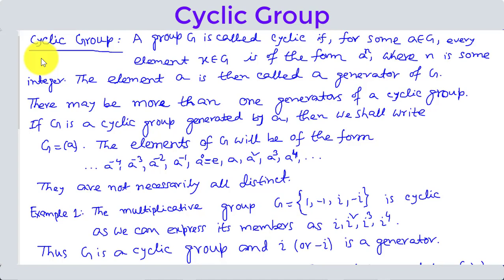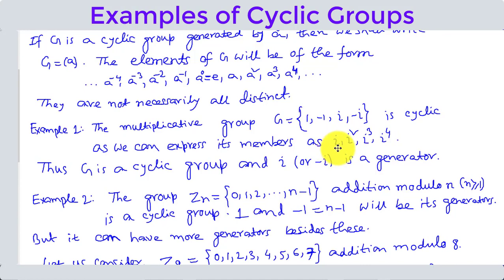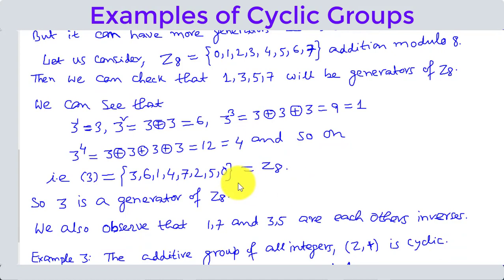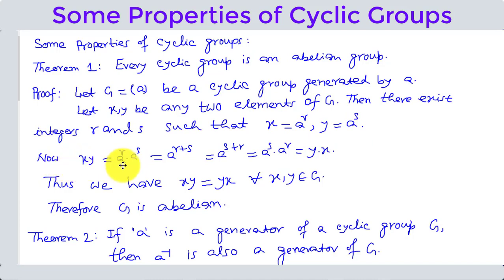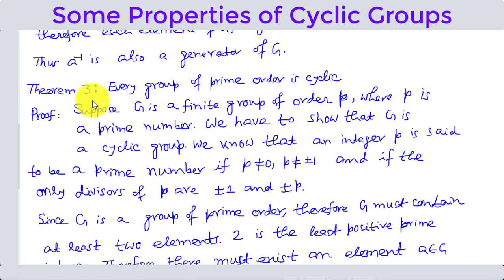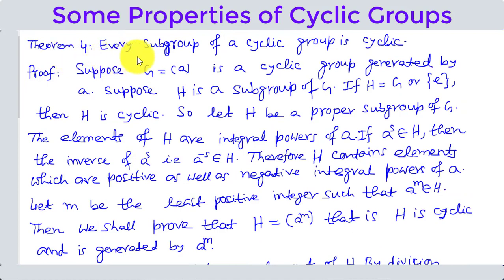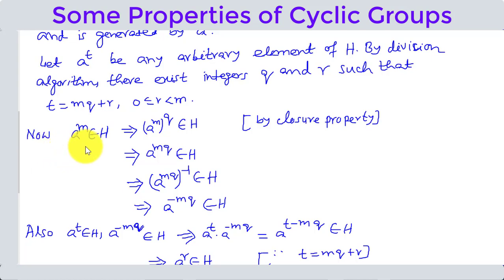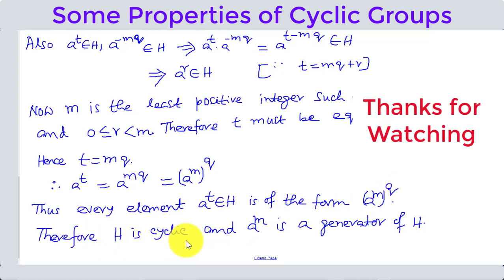#10 Cyclic Groups ||Examples of Cyclic Groups || Properties of Cyclic Groups